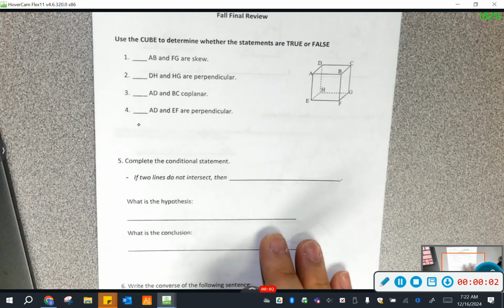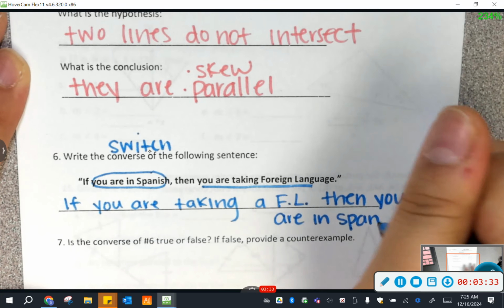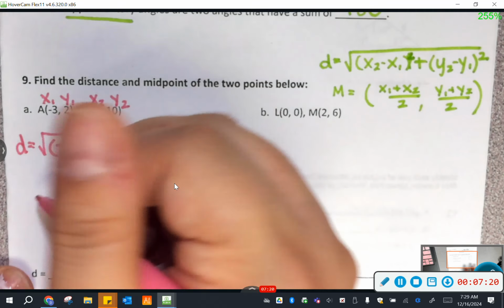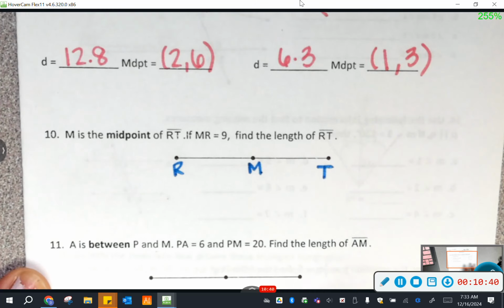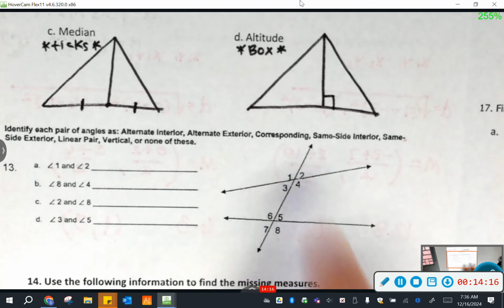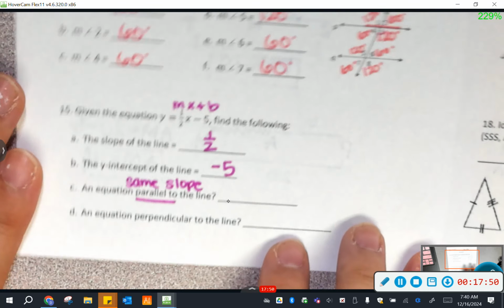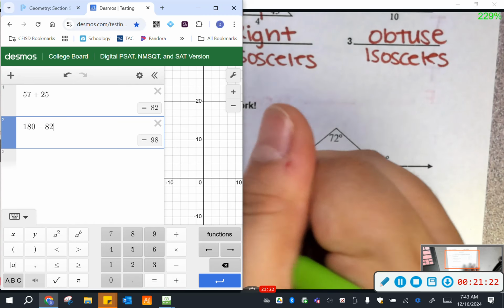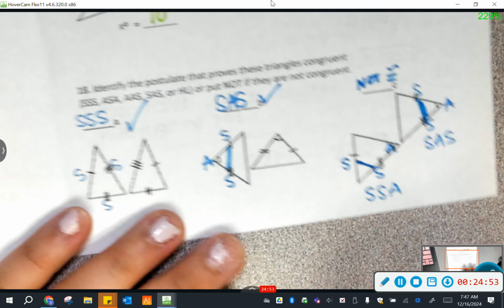Geo Fall Final Review